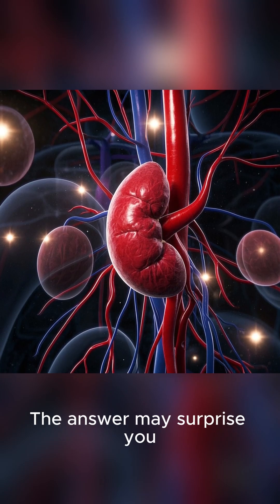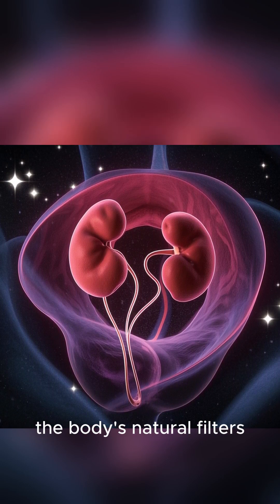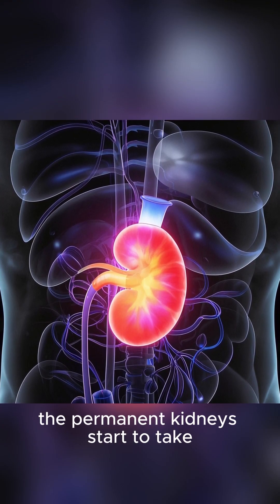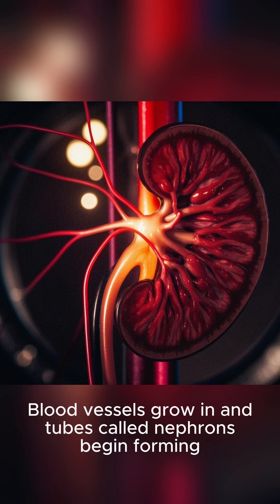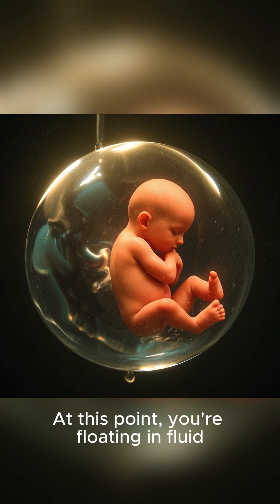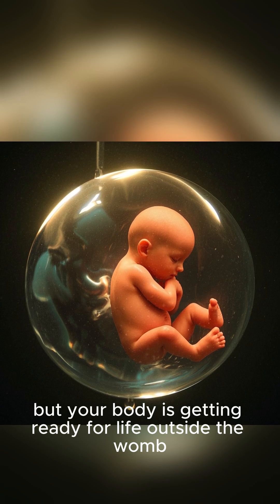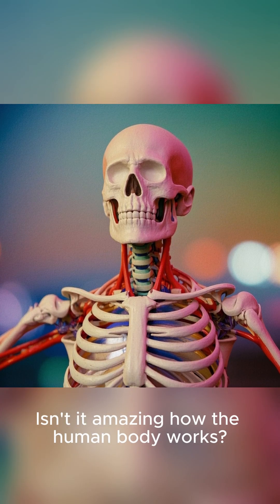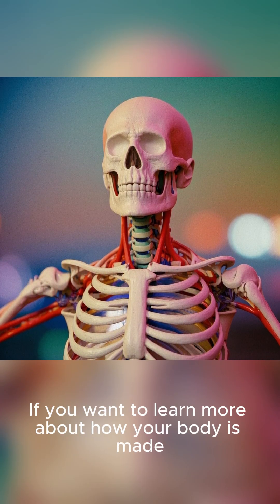How Kidneys Are Made in the Womb: A Marvel of Development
The formation of the kidneys in the womb is an intricate and fascinating process that begins very early in embryonic development. It's not a single event, but rather a sequence of three overlapping stages, with the final stage giving rise to the kidneys we have as adults.